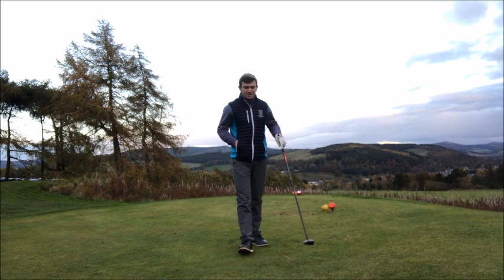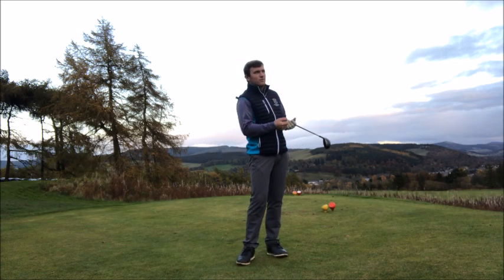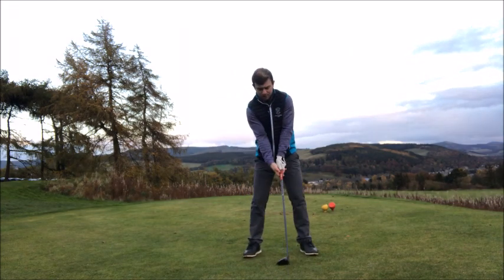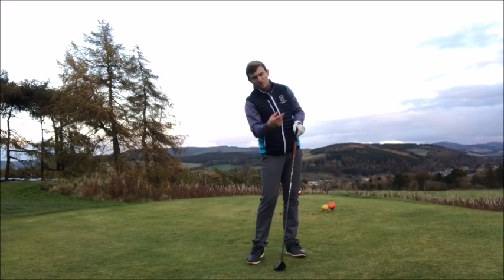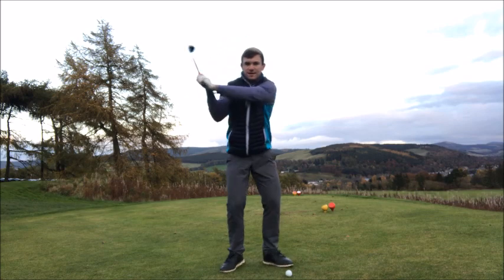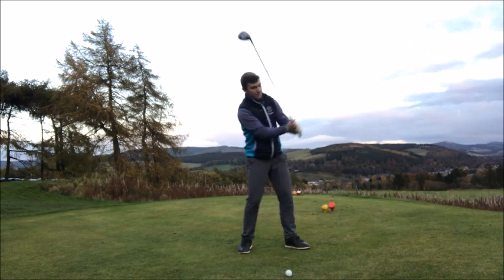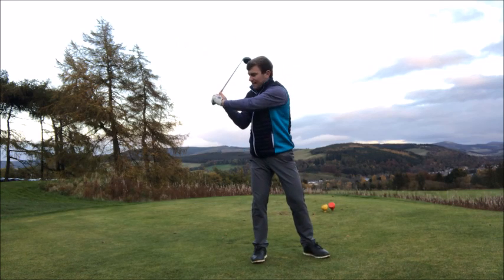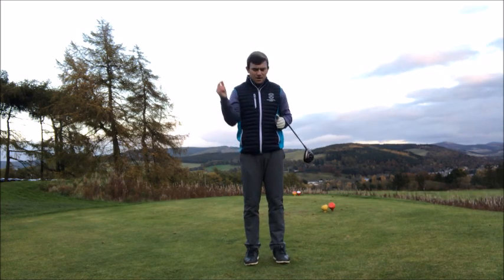HOW TO CREATE AN EFFORTLESS GOLF SWING- THE SLINGSHOT DRILL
We all want to create an effortless golf swing through one simple drill. Use the slingshot drill to develop this sensation.